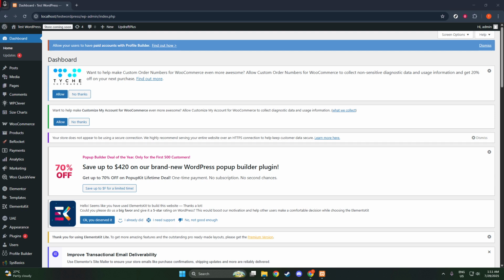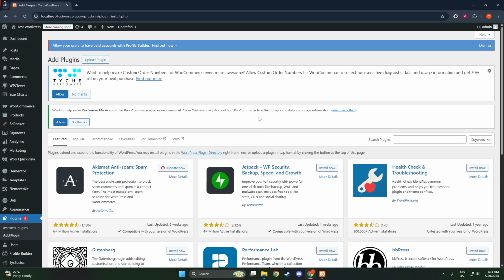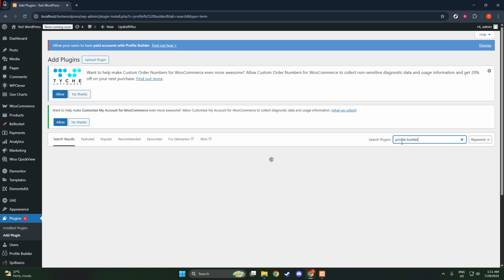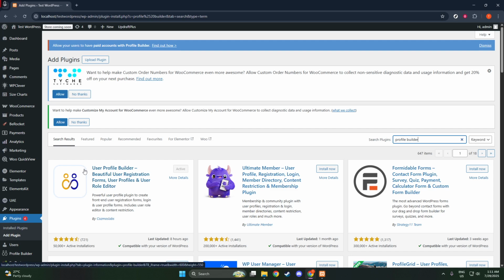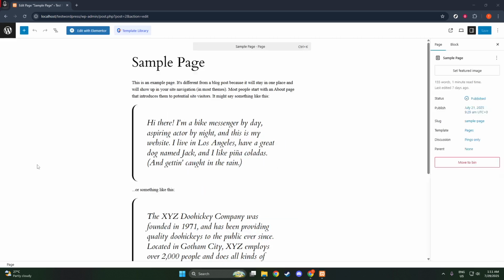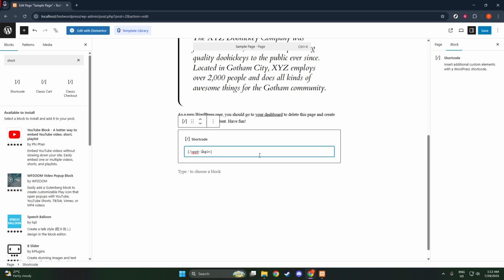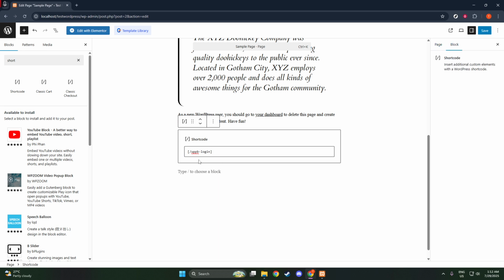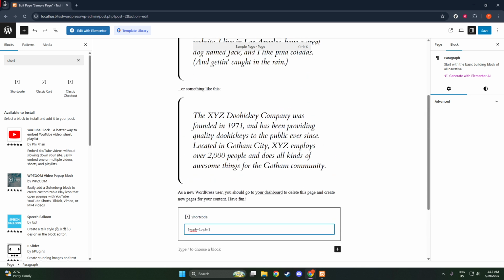How to Edit WooCommerce Login Page [2026 Full Guide]